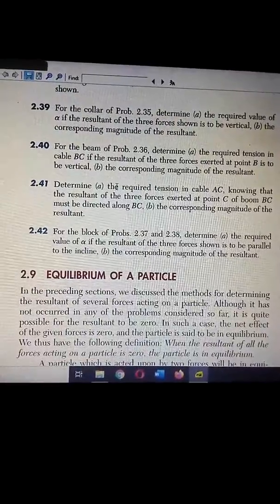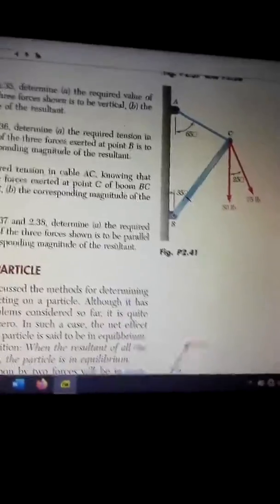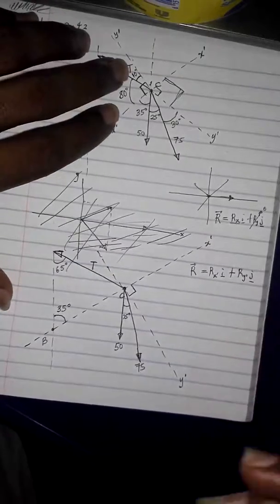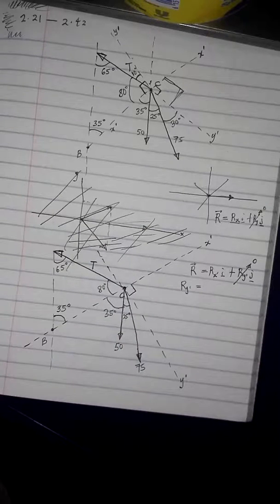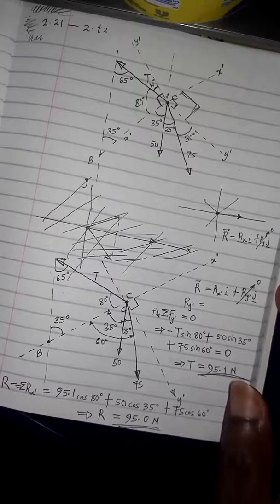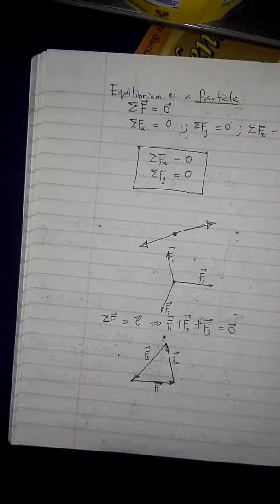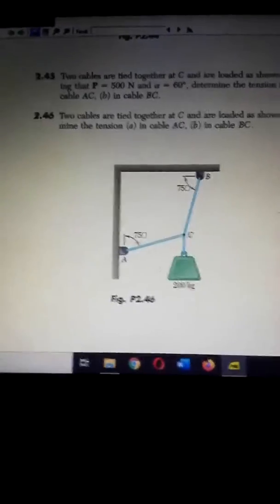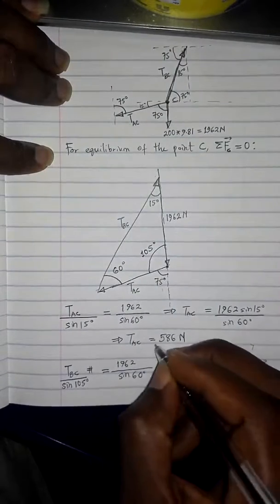MEE 205: Statics of Particles 4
Further example on resultant of forces via resolution into their components. Equilibrium of particles in two dimensions, with a worked example.